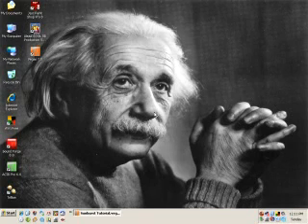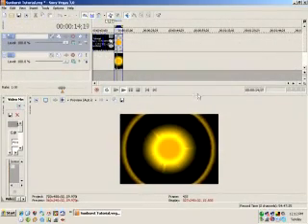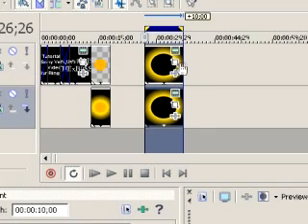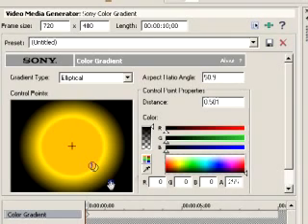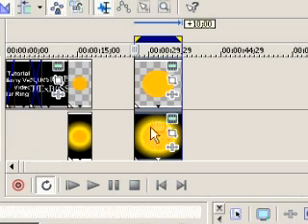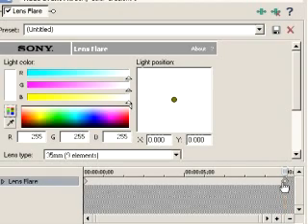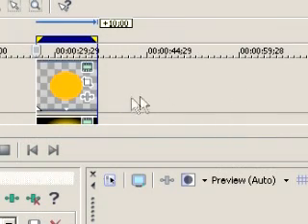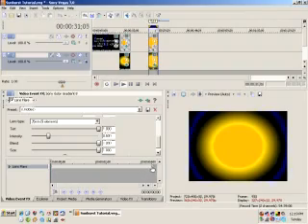Sunburst Tutorial - Sony Vegas Video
Requested by xThexBossx

Here is a quick example of how to make a sunburst effect in Vegas Video. If you try this and make a sample please attach it as a video response. If you come up with something new feel free to attach it also.

You should be able to use Pinacle and other software to do about the same thing.